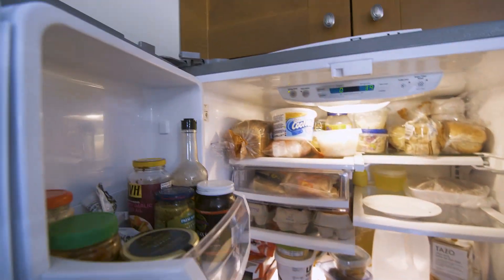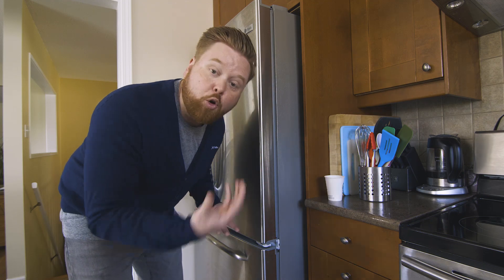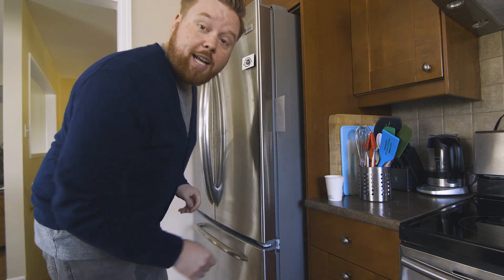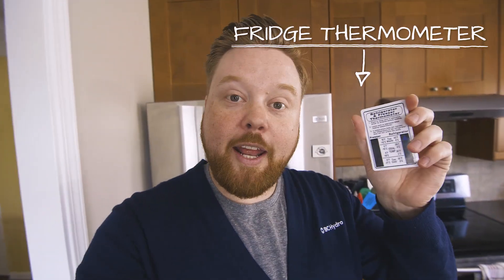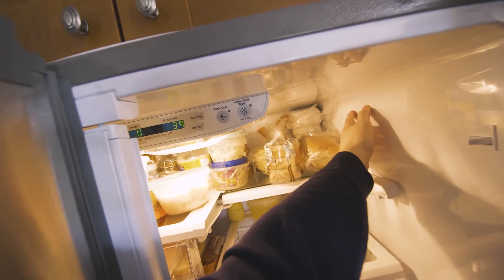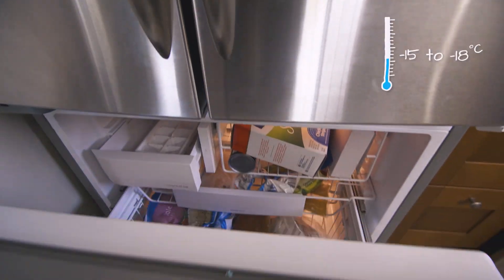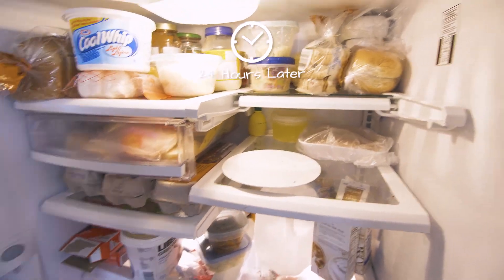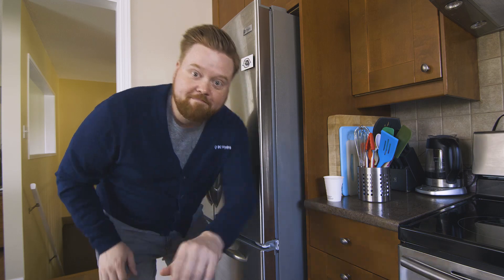DIY with Dave: Checking the efficiency of your fridge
Learn how to make sure your fridge and freezing are running efficiently.